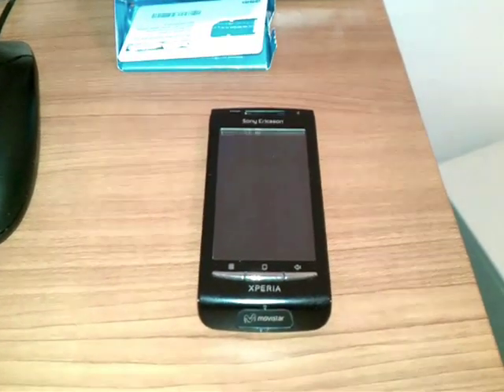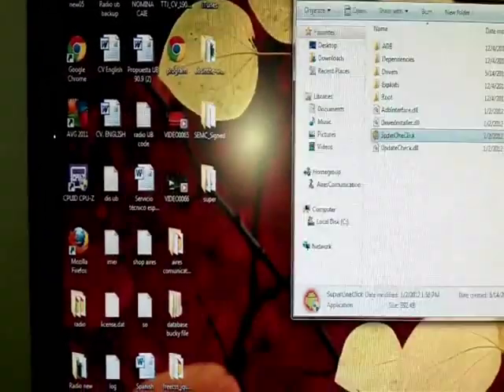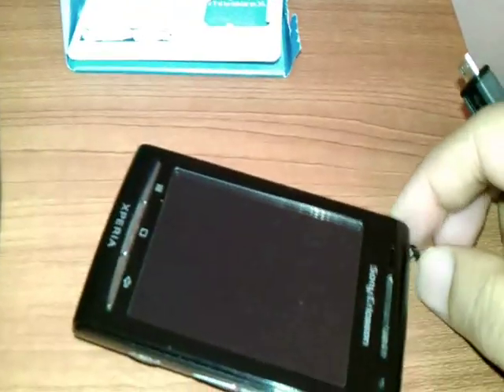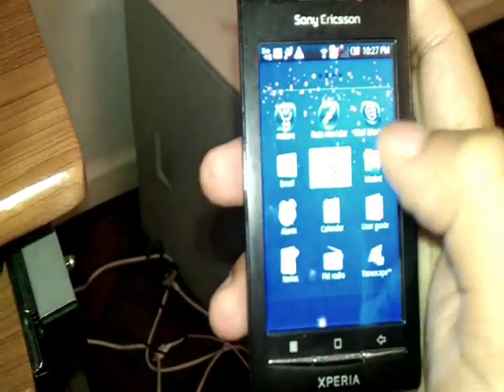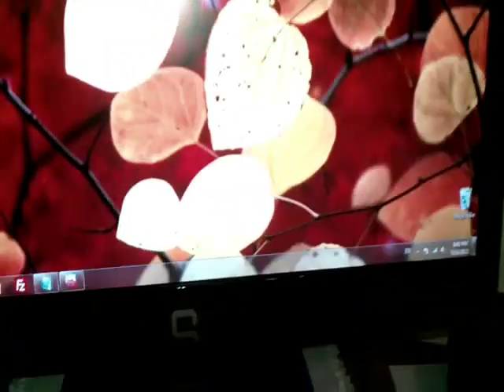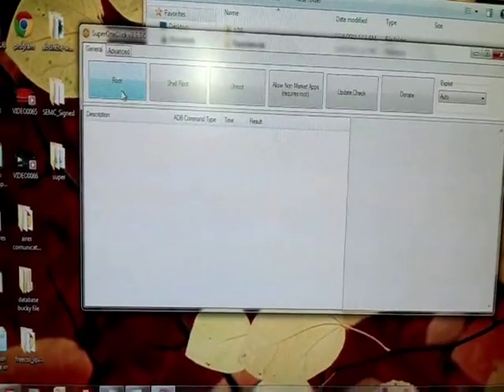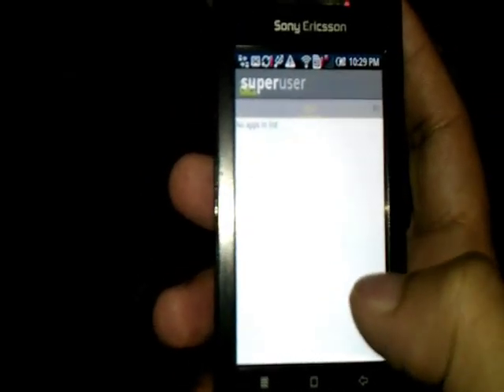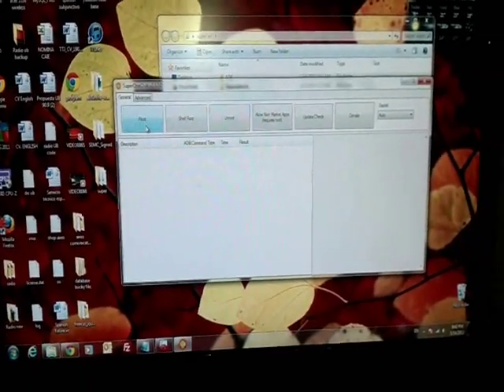root sony ericsson xperia x8 E15i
Created by Harry from
Aires Comunication